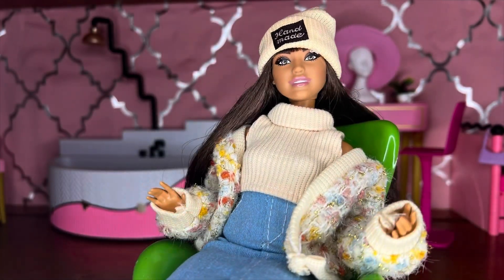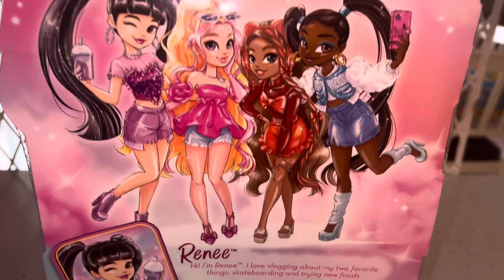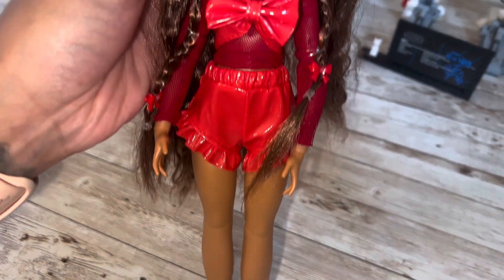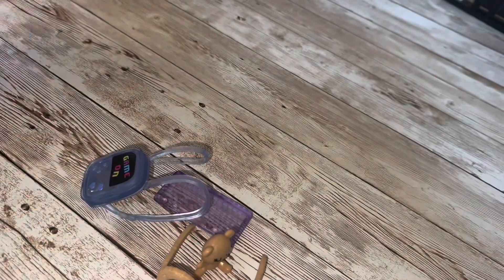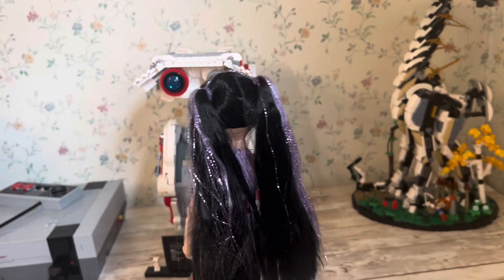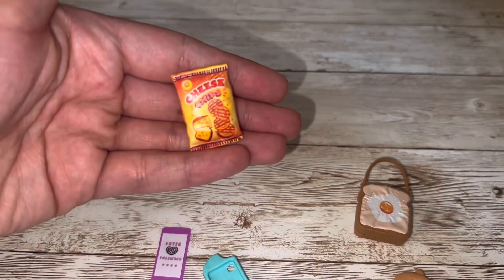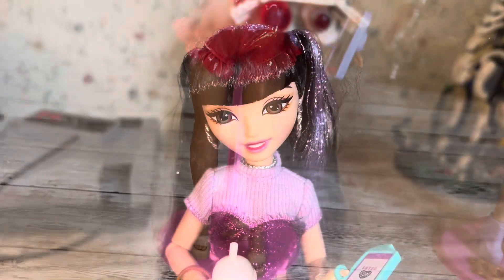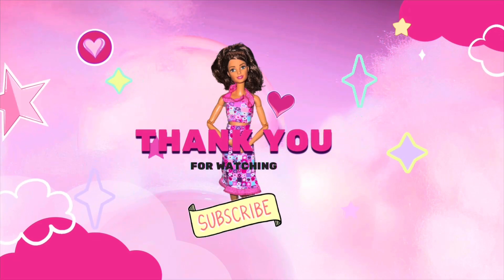Unboxing Barbie Dream Besties Renee and Teresa